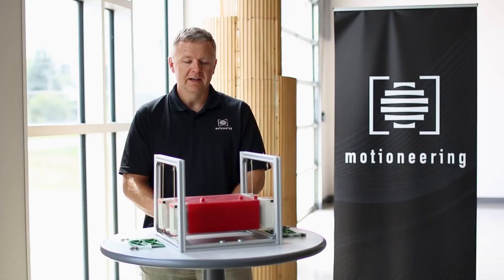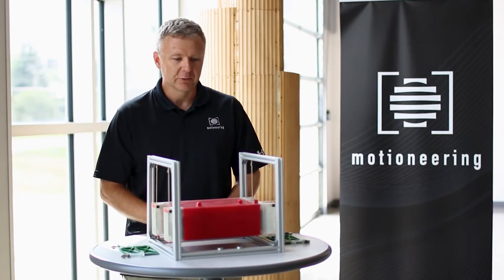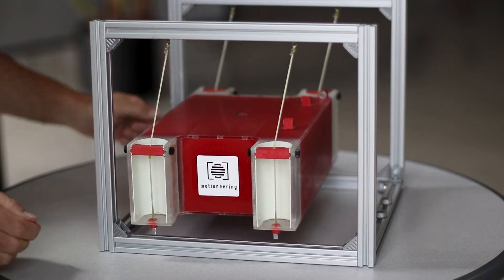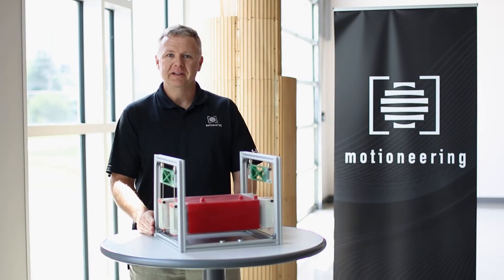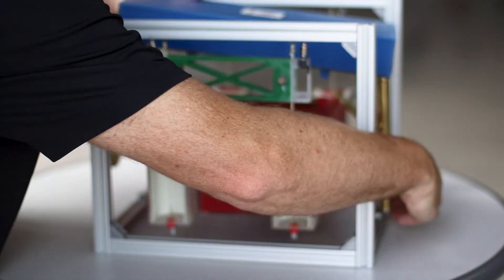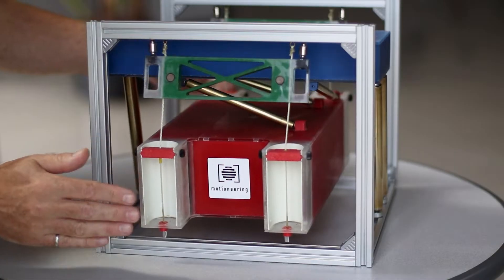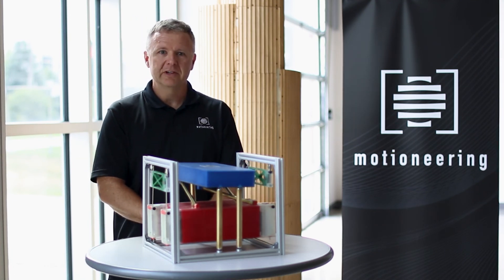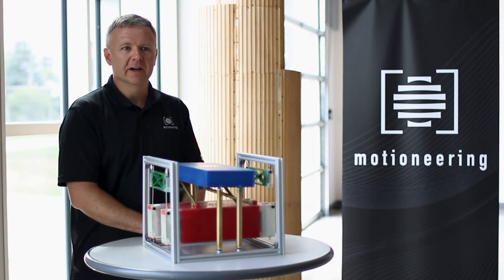How an Opposed Pendulum Tuned Mass Damper Works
Super tall buildings and skyscrapers move in the wind. They sway from right to left, causing discomfort of people in the building or compromising the structural integrity of the building.

Tuned Mass Dampers, such as an opposed pendulum design, minimizes the effects of this sway.

An opposed pendulum damper design is also more compact, saving valuable top floor space for high value real estate like penthouses.

Follow Motioneering on YouTube for more on tuned mass dampers and tall buildings